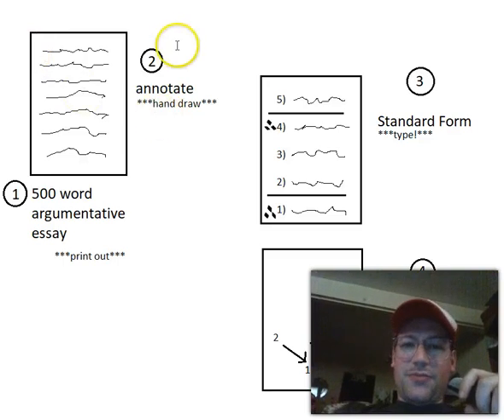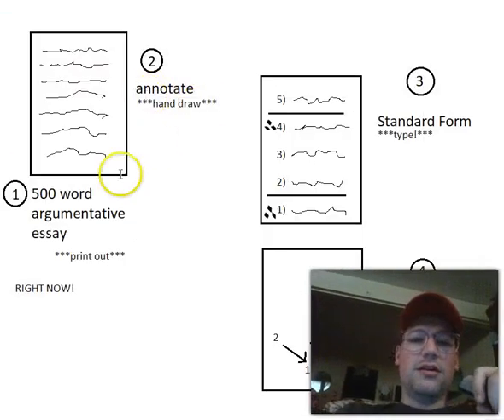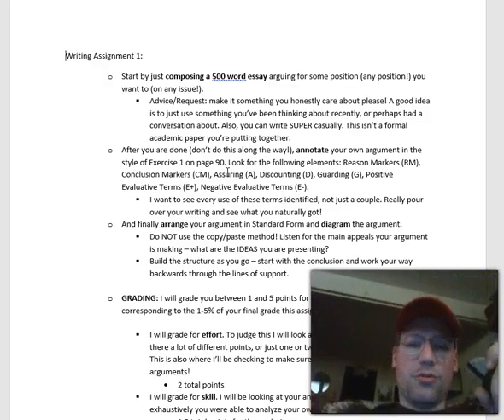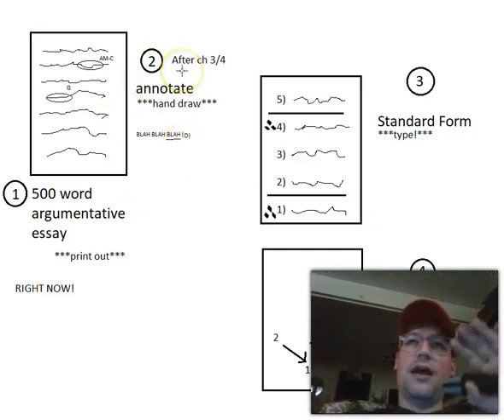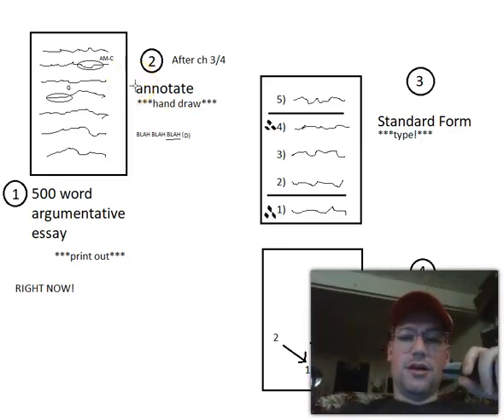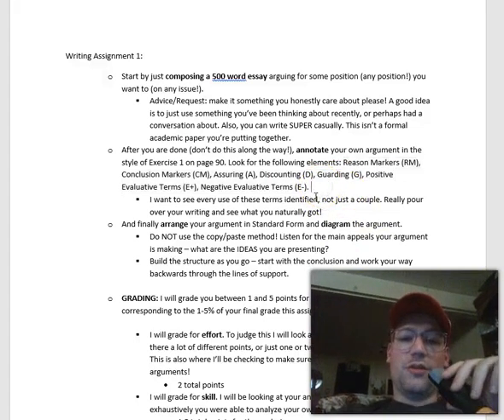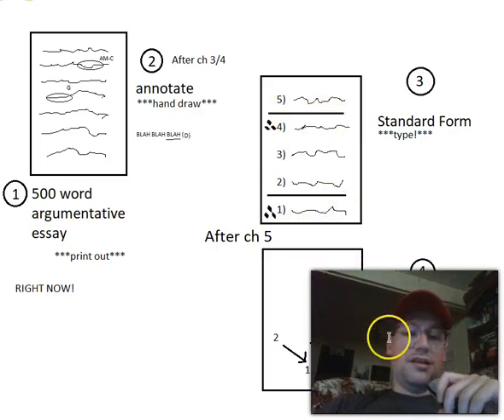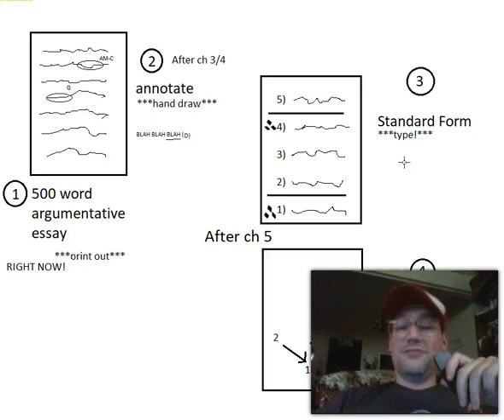7 13 Supplement Video for Writing Project